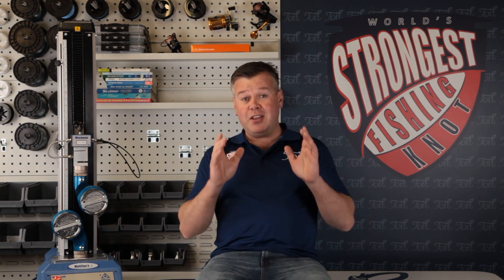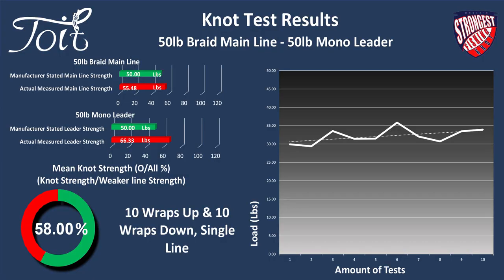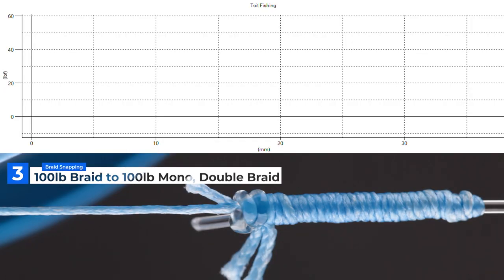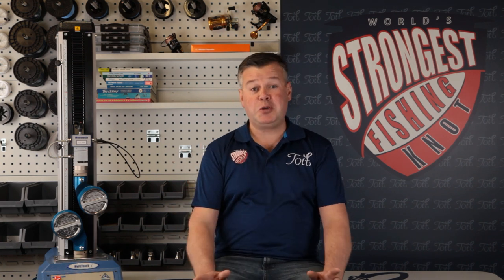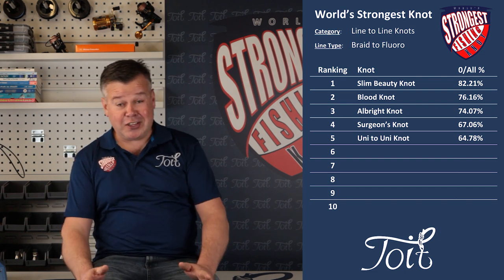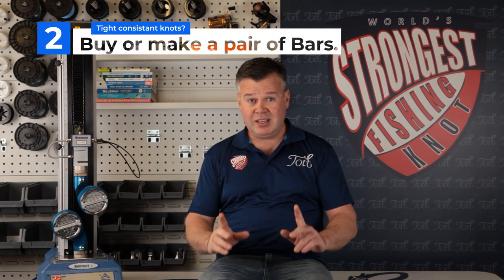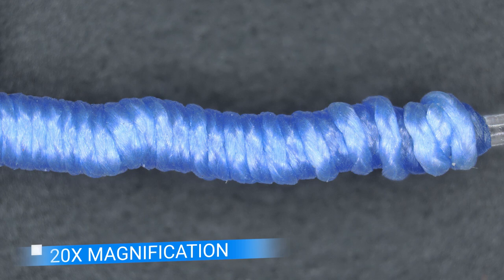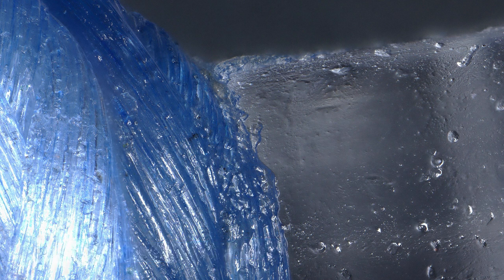Slim Beauty Knot Tested | World’s Strongest Fishing Knot | Episode 14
Apologies if you are an Australian, not only did I take the Mick out of your slang/accent in the previous video but totally underestimated how good this Slim Beauty Knot actually is. Join us at Toit Fishing for Episode 14 of the World's Strongest Fishing Knot. The Slim Beauty Knot Tested video will give you insight into possibly one of the strongest line to line knots I have ever tied. Everyone should have this knot in their arsenal of fishing knots. Not only is it super Slim and Super Easy but it also packs a mighty punch.

Chapters
00:00 Intro
02:30 Comparison between Single and Double Braid Line
02:55 Test samples including load graphs and close ups of actual knot breaks.
04:58 Mono Main Line to Mono leader test results
05:35 Braid Main Line to Mono leader test results
06:15 Braid Mainline to Fluoro leader test results
06:54 Overall Results
08:21 Tips on How to Improve your Slim Beauty Knot

Parameters:
1) Remaining unbiased, no mention of line manufacturers.
2) Testing Knots on Monofilament, Fluorocarbon and Braid
3) Testing knots on 5 different line weight categories 10lb, 30lb, 50lb, 80lb, 100lb
4) All knots compared to the actual 100% line strength that we have measured, not the manufacturers packaging label strength statement.
5) Batch control on lines including re-testing.
6) Our fishing knot results will be converted into a percentage and compared against the mainline, which will be the baseline or maximum achievable strength.
7) We will give you data on the exact amount of wraps used.
8) Overall percentage for the knot for each of line to line categories, mono to mono, Braid to Mono and Braid to Fluoro.
9) Over 600 results were compared on this knot.

▬▬▬▬▬▬▬ Social Media ▬▬▬▬▬▬▬

▬▬▬▬▬▬▬ Our Partners ▬▬▬▬▬▬▬